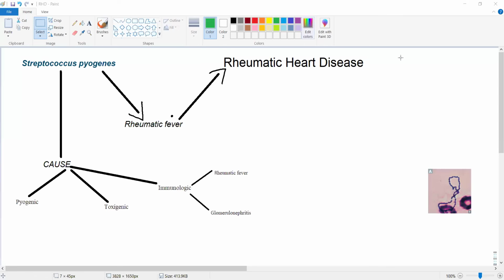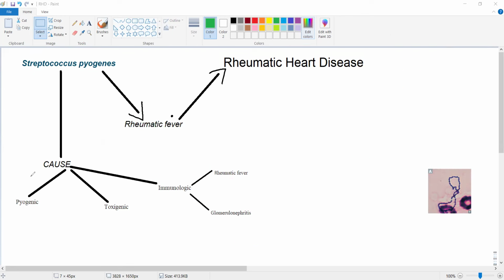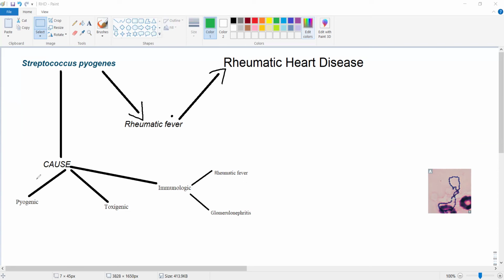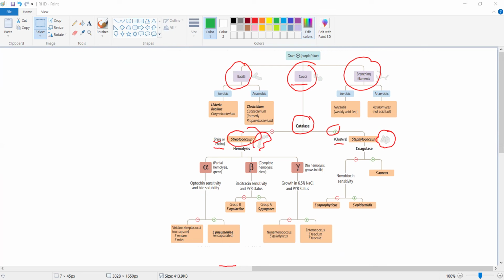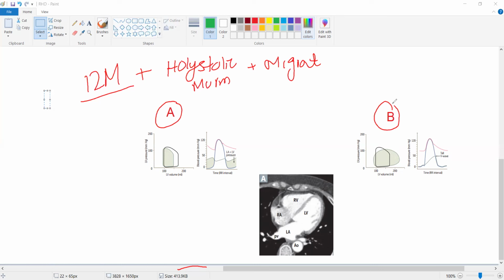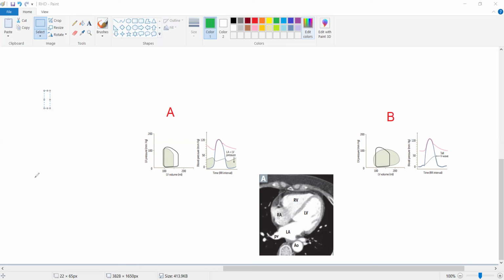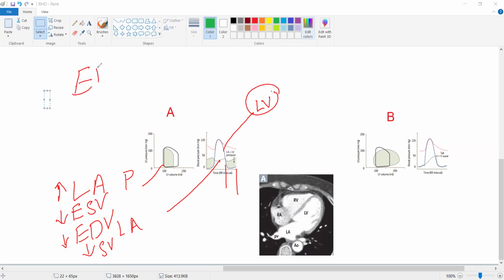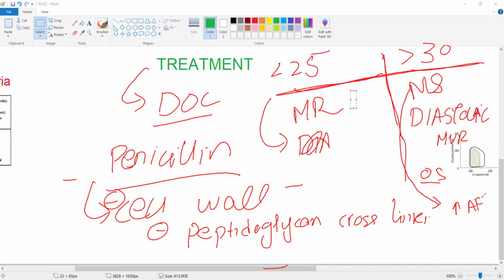Rheumatic heart disease (RHD)/streptococcus pyogenes & rheumatic fever/ /USMLE STEP 1 CARDIOLOGY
1.Rheumatic heart disease (RHD)
2.streptococcus pyogenes & rheumatic fever
3.type 2 hypersensitivity reaction
4.pressure volume loop of mitral stenosis and mitral regurgitation
5.antibiotics: drug of choice is penicillin.       High yield Cardiology for USMLE step 1.                                   WhatsApp link for HY USMLE STEP 1